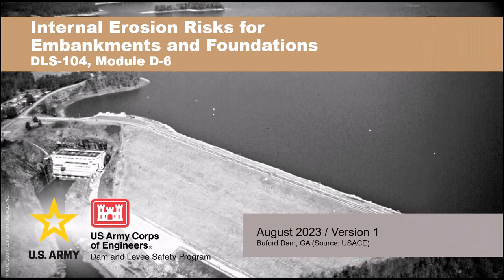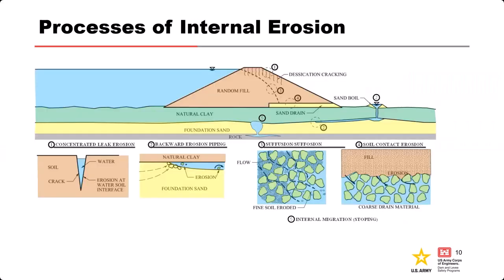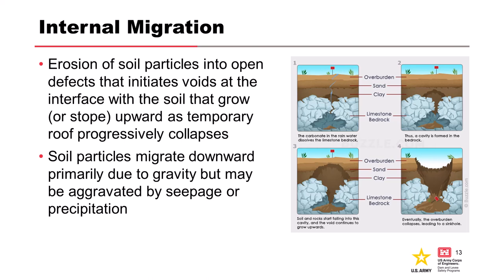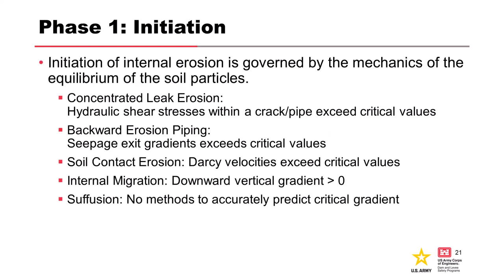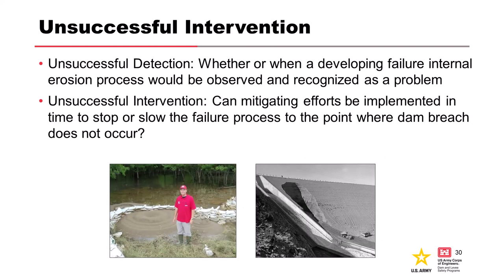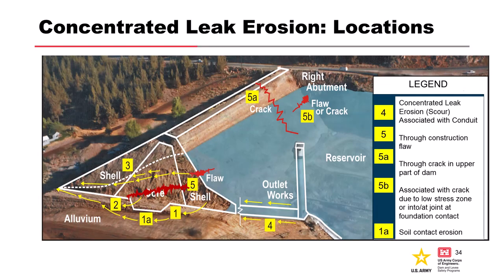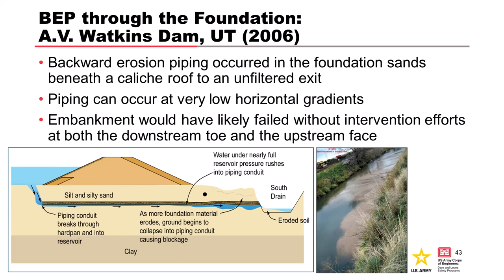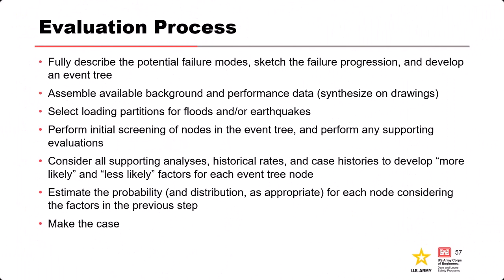DLS-104 Module D6: Internal Erosion Risks for Embankments and Foundations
Course Overview

Learning Objectives
By the end of the training, participants will be able to:

Module Objectives
Discuss the historical significance of internal erosion and apply case histories
Describe physical locations, processes or mechanisms, and phases of internal erosion
Outline typical event trees and case histories
Use process for estimating probabilities of internal erosion

Video blurry?
To change video quality while watching on your computer:

1. In the video player, select the Settings icon.
2. Click Quality.
3. Select your preferred video quality. Auto is the recommended setting and will give you the best experience for your conditions.